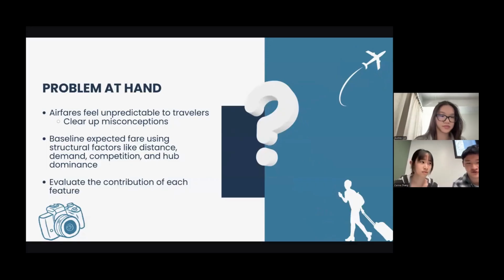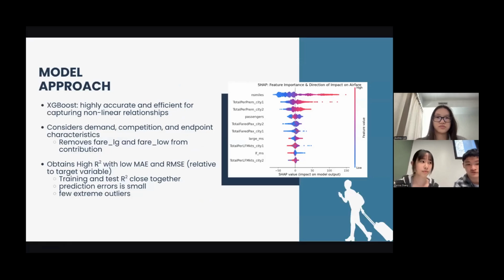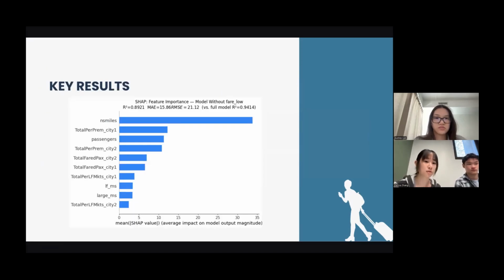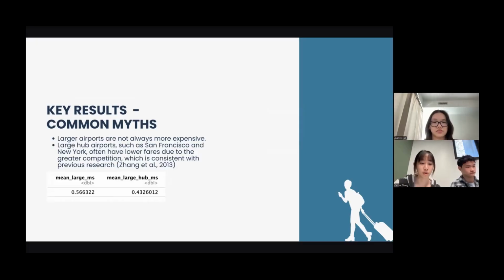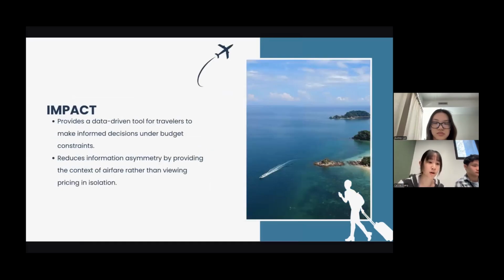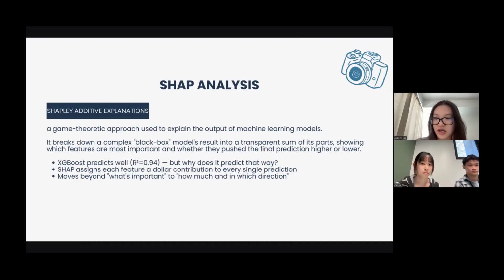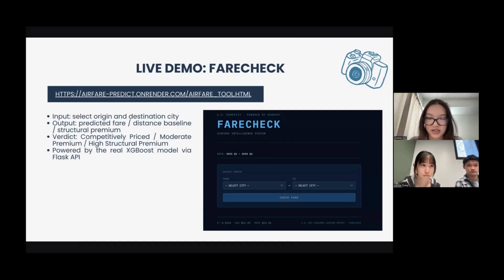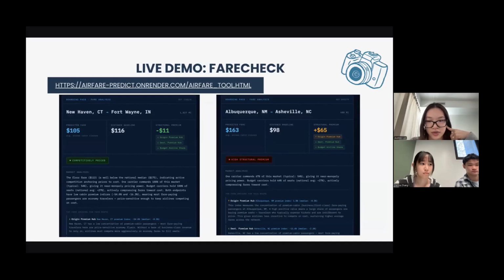SDSS Datathon '26 Team 7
Airfare Dataset Analysis